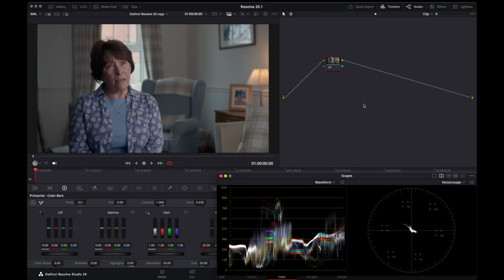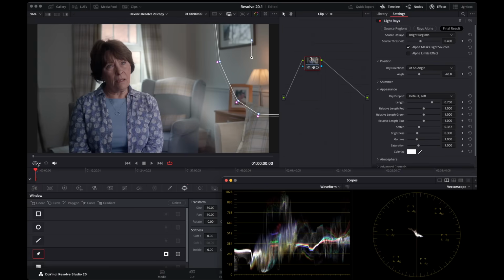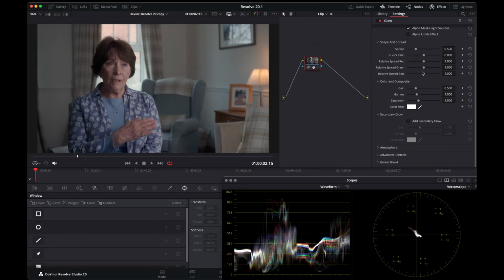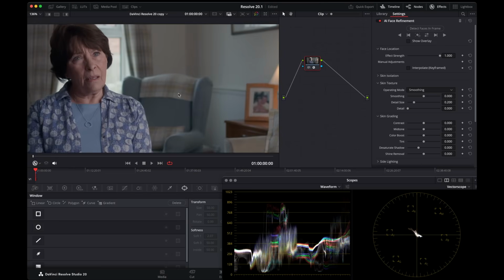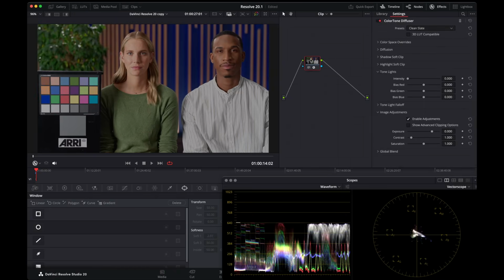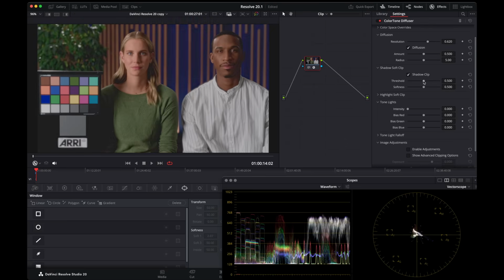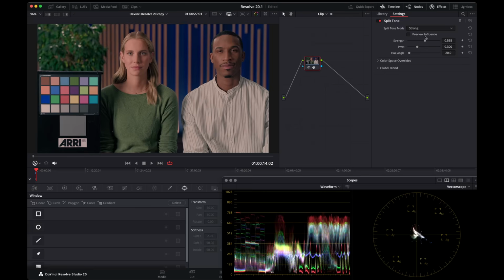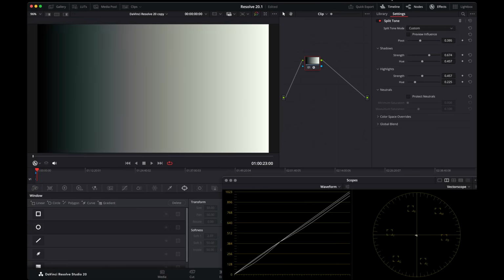5 NEW Color Tools in 6 mins! Resolve 20.1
DaVinci Resolve NEW version 20.1 adds some new features to all the pages - Im going to focus on the Color Page stand-outs for me.

👨‍💻 I’m Darren Mostyn, a UK-based broadcast colourist with nearly 20 years’ experience grading for BBC, NETFLIX, Amazon, ITV, Channel 4, 5 and many more.

00:00 Intro
00:25 How to use Light Rays in Resolve 20.1
02:03 New Glow features in Resolve 20.1
02:25 Face Refinement Grain feature in 20.1
03:32 ColorTone Diffuser new effect in Resolve 20.1
04:55 New Split Tone effect in Resolve 20.1

Footage Courtesy of Atticus Film & Television
Test Chart - Arri

 🟣 DOWNLOAD MY FIXED NODE TREE FREE HERE ⬇︎ & GET FIRST MASTERCLASS DETAILS!
for free downloads, including my editors e-book & my FIXED NODE TREE and items coming in the future INCLUDING priority information on my next 4 day LIVE MASTERCLASS